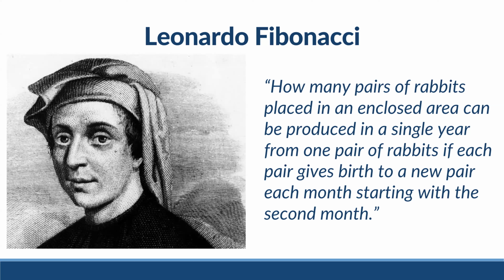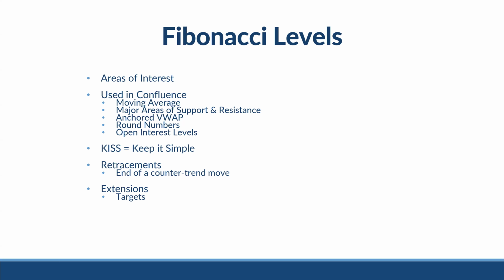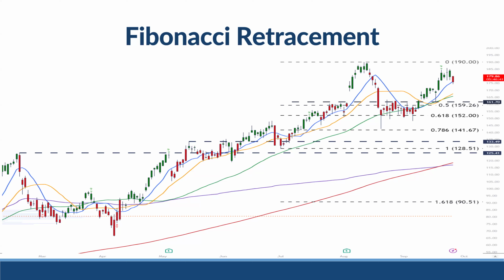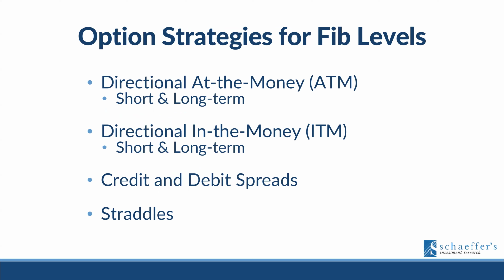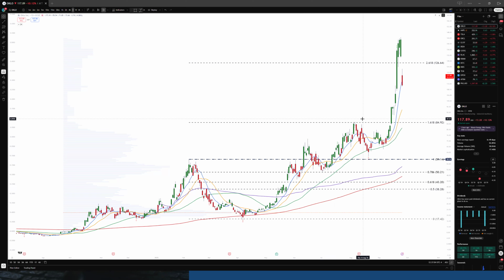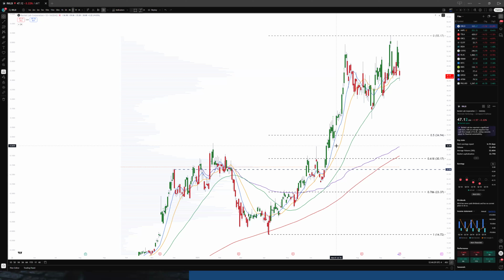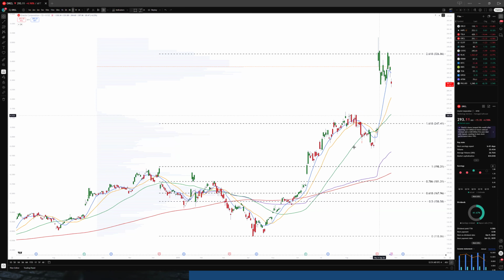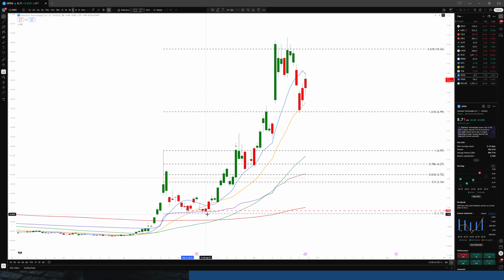⏰ Synergy Traders #59: How To Use Fibonacci Levels For Trade Ideas with Matthew Timpane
Title: ⏰ Synergy Traders #59: How To Use Fibonacci Levels For Trade Ideas with Matthew Timpane of SchaeffersResearch.com

Recorded as part of the Synergy Traders #59: "20 Fibonacci & Elliott Wave Trading Strategies" hosted by FXTradersEdge, TradeOutLoud, and TimingResearch.

Bonus...

[AD] 🔥 Report: 10 Under-the-Radar Stocks That Could Be the Next Stealth Winners

[AD] 🧨 PDF: 17 Market Masters Reveal Their Most Powerful Trading Tactics